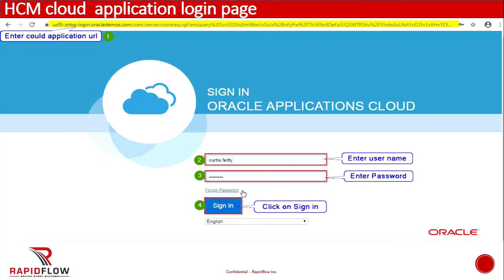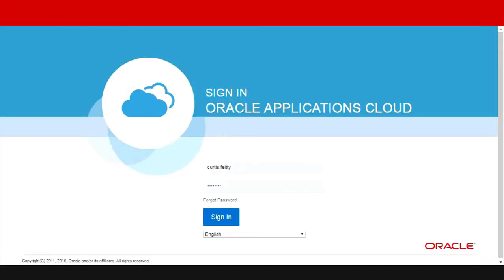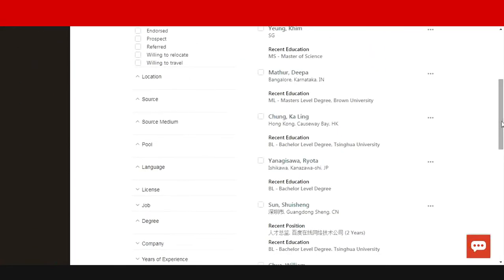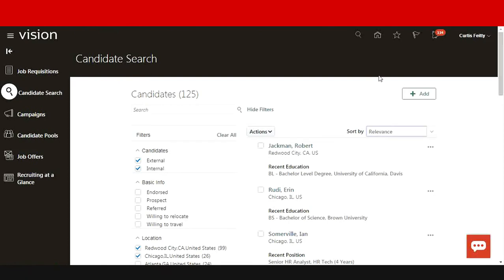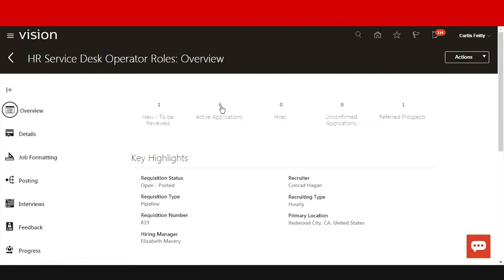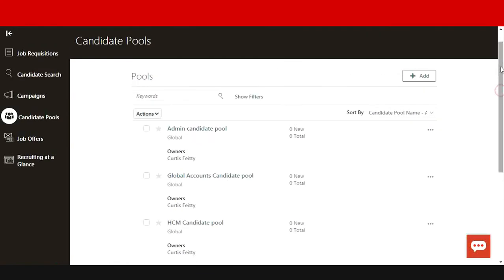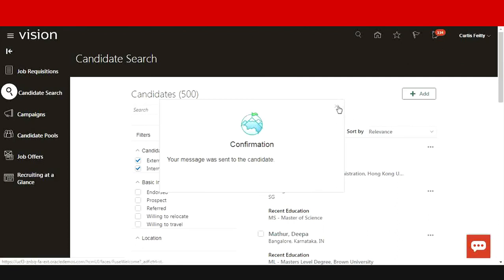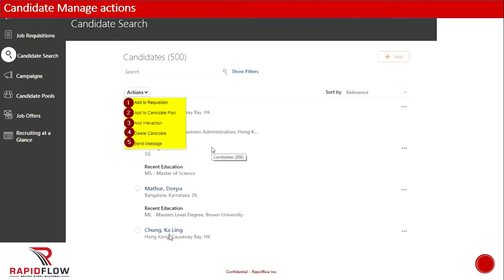Oracle Recruitment Cloud - Candidate Search functionality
This short video talks about Oracle Recruitment Cloud - Candidate Search Functionality.